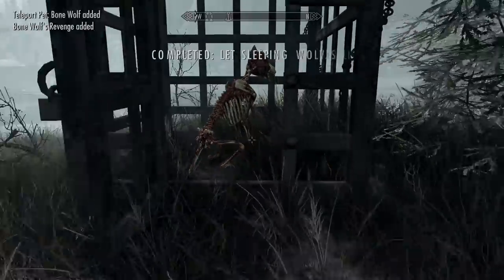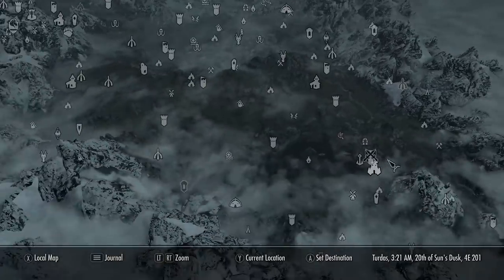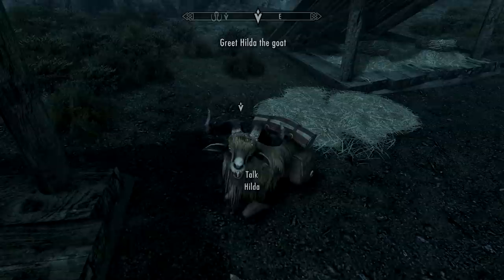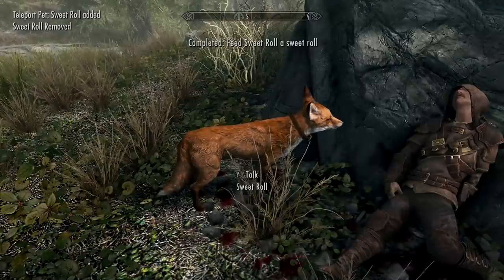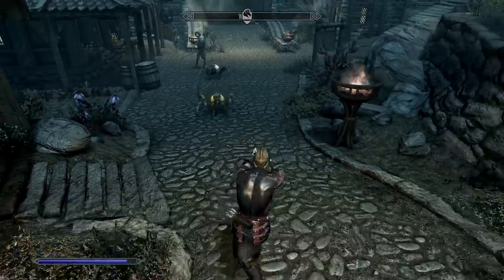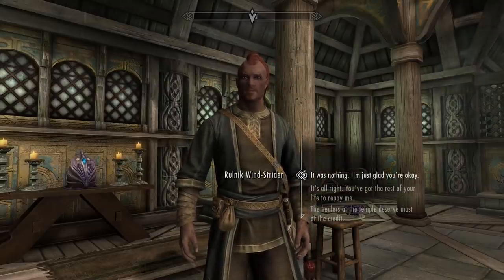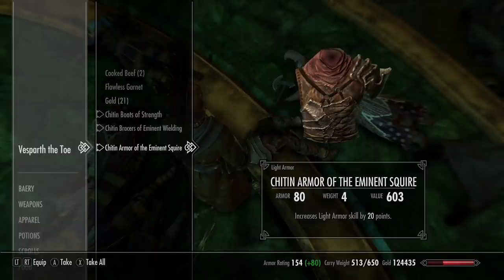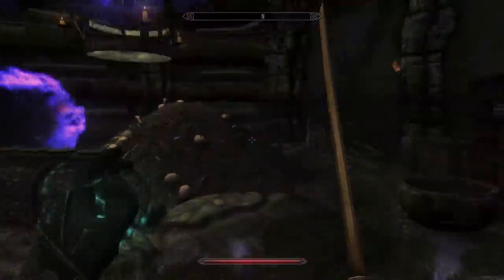EVERY NEW* FOLLOWER AND PET IN SKYRIM - Anniversary Edition - Unique Creatures, Follower's And Pets!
how to get every new creature pet or follower in skyrim anniversary edition
00:00 new followers and pets
00:27 bone wolf
01:59 goblin follower gogh
03:05 5 unique pets
05:30 dwarven crab
06:08 nix hound
06:40 2 elytra
07:28 rulnik windstrider follower
08:35 ghosts tribunal followers
10:27 undead permenant followers